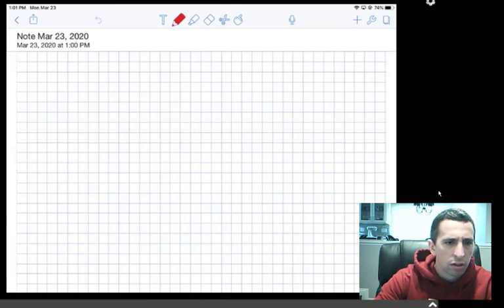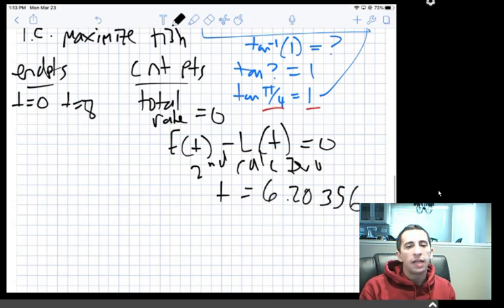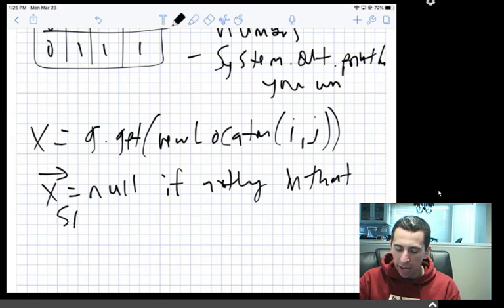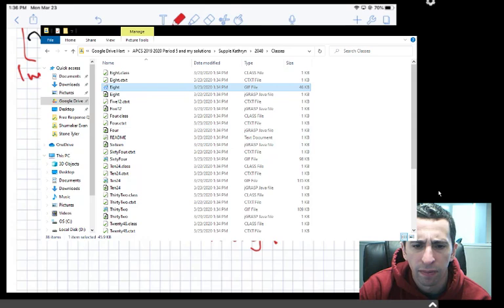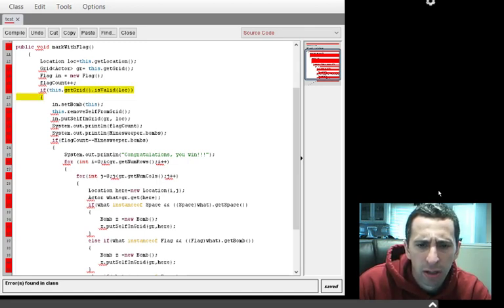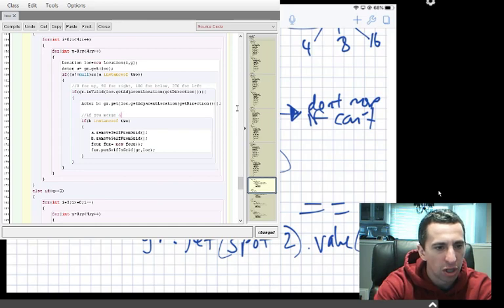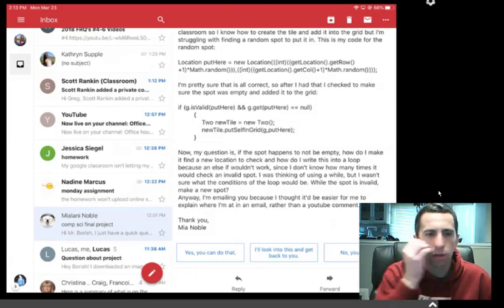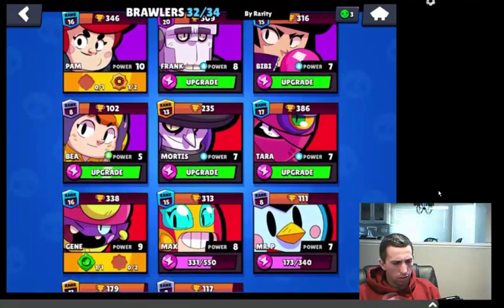Office hours 3/23